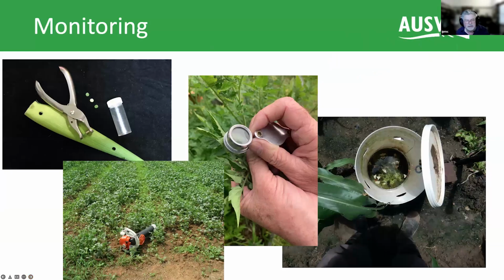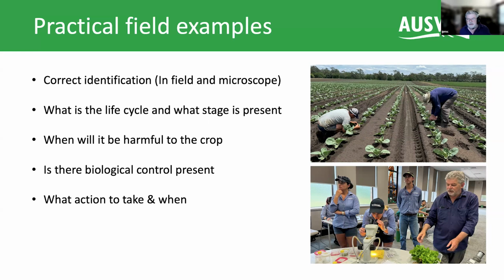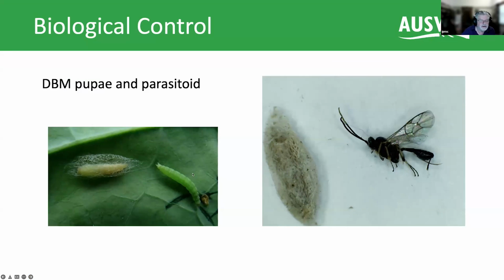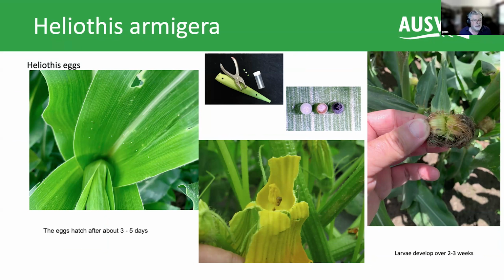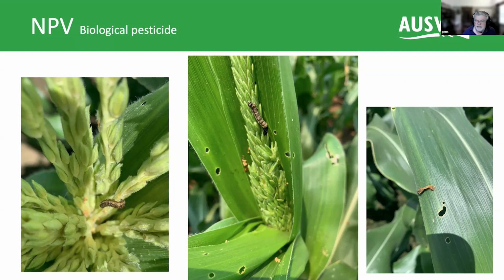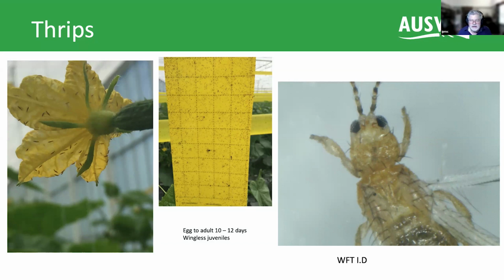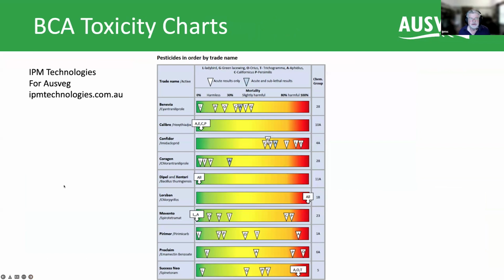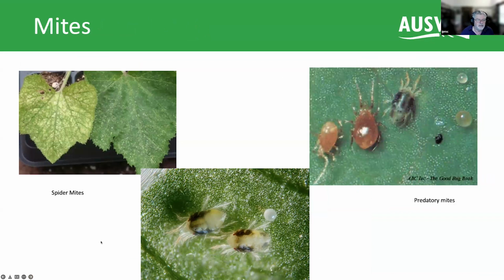Pest and beneficial identification for vegetable IPDM presentation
In December 2024, IPM specialist Andy Ryland from IPM Consulting presented on insect pests and beneficials at a practical workshop to growers and agronomists in the Sydney Basin.

Rerecorded here for those who weren't able to attend, Andy's presentation provided a guide for vegetable crop advisors, agronomists and growers on effective ways to identify insect pests and beneficials, and best practice integrated pest and disease managements to prevent and control key pests.

The presentation covered the importance of monitoring for pest insects and beneficial insects, where they can usually be found and what and when interventions should be implemented. The presentation looked at key brassica pests including diamond back moth, cabbage white moth and cluster caterpillars, aphids and thrips, and biological control options.

This presentation was delivered as part of the Building Biosecurity Capacity and Resilience within the NSW Vegetable Industry project, funded under the Storm and Flood Industry Recovery program, jointly funded by the Australian and NSW governments, and supported by AUSVEG.